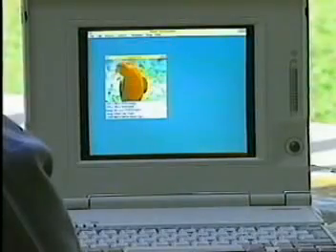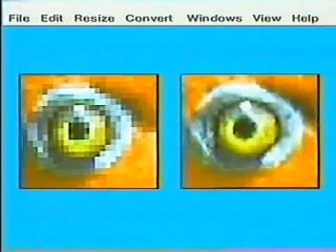Arthur C. Clarke - The Colors Of Infinity 5 of 6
APPENDIX: THE COLORS OF INFINITY

One of the many strange thoughts that the M-Set generates is this. In principle, it could have been
discovered as soon as the human race learned to count. In practice, since even a 'low magnification' image may involve billions of calculations, there was no way in which it could even be glimpsed before computers were invented! And such movies as Art Matrix' Nothing But Zooms would have required the entire present world population to calculate night and day for years - without making a single mistake in multiplying together trillions of hundred-digit numbers.
I began by saying that the Mandelbrot Set is the most extraordinary discovery in the history of mathematics. For who could have possibly imagined that so absurdly simple an equation could have generated such - literally - infinite complexity, and such unearthly beauty?
The Mandelbrot Set is, as I have tried to explain, essentially a map. We've all read those stories about maps which reveal the location of hidden treasure.
Well, in this case - the map is the treasure!
Colombo, Sri Lanka
1990 February 28
The End

This APPENDIX: THE COLORS OF INFINITY can be found at the end of the novel
Arthur C. Clarke - The Ghost From the Grand Banks